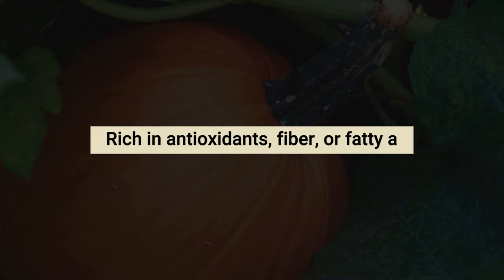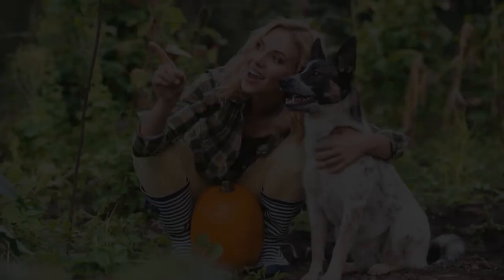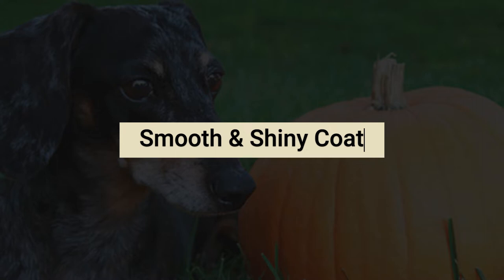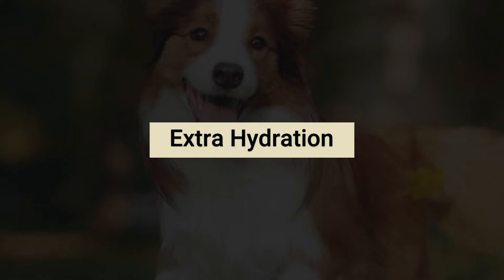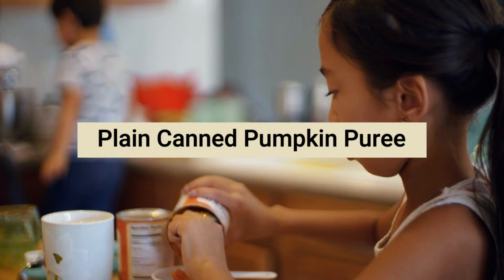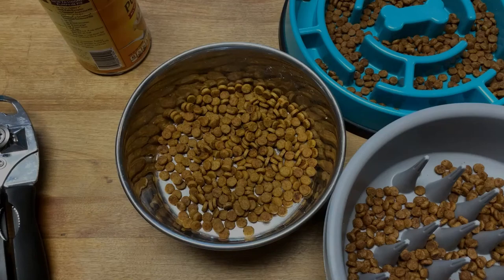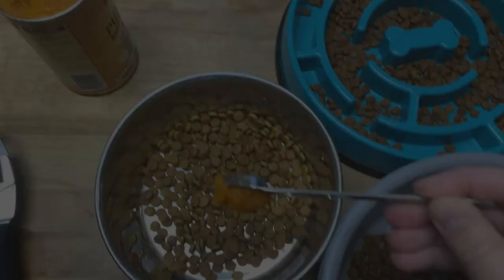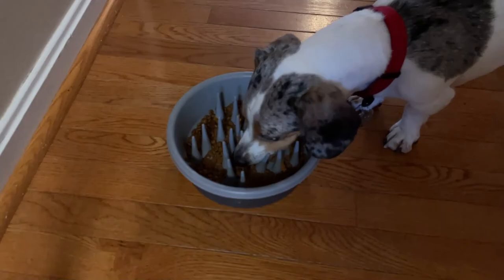PUMPKIN For Dogs [Amazing Health Benefits!]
In this video, I will review the health benefits of pumpkin for dogs. Boost Your Dog's Immune system with pumpkin. 5 Reasons why you should be feeding pumpkin to your dog. Pumpkin is a superfood packed with vitamins and nutrients that can significantly improve your dog's overall health.  Tips on Feeding dogs pumpkin. Giving dogs pumpkin. How to feed pumpkin to dogs, and how much pumpkin should I feed my dog? . 5 Reasons why you should feed your Dog more Pumpkin. Is pumpkin good for dogs? Yes, canned pumpkin is great for dogs. This is the #1 SUPERFOOD You Should Be Feeding your DOG! Pumpkin For Dogs has Amazing Health Benefits.

dog chewing pumpkin video and girl scooping pumpkin puree from can, purchased from canva.com